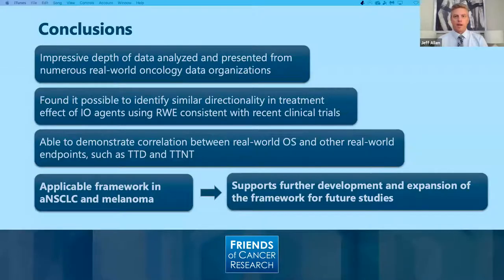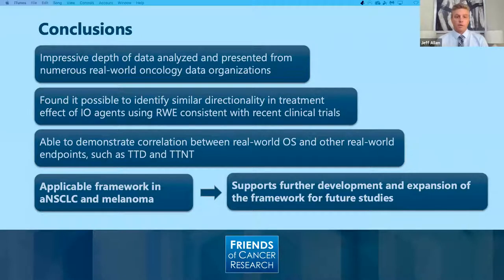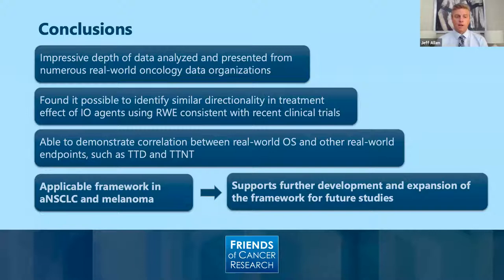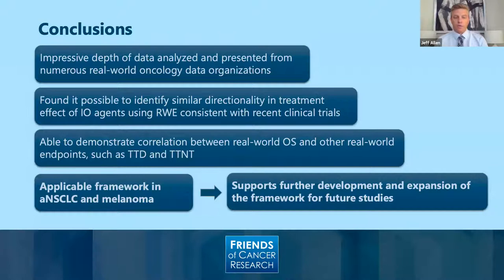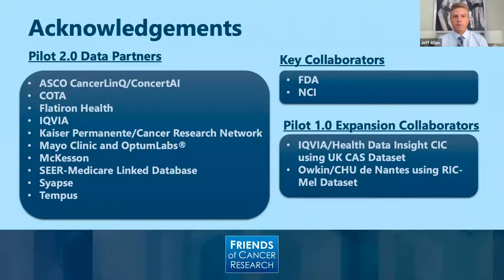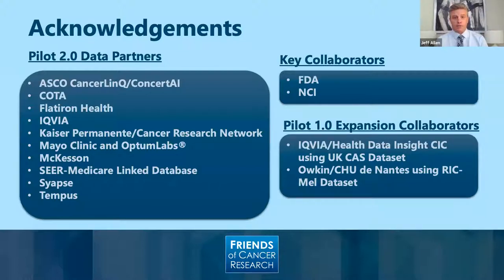An International Framework for Real-World Evidence Day 2: Regulatory & Policy Needs for RWE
This Friends of Cancer Research (Friends) event, An International Framework for Real-World Evidence, focused on our Real-World Evidence (RWE) Pilot Project results aimed at building a body of evidence to inform how RWE can be used to benefit patients and support drug development and regulatory decisions. During Day 2 of our virtual meeting, we focused primarily on the regulatory and policy implications for RWE surrounding this framework.

The RWE Pilot Project is a unique research partnership in collaboration withAetion, ASCO CancerLinQ & ConcertAI, Cancer Research Network, COTA, FDA, Flatiron Health, IQVIA™, McKesson, NCI SEER-Medicare Linked Database, OptumLabs® & Mayo Clinic, Syapse, Tempus

00:00 - Meeting Begins
02:49 - Keynote Conversation with Amy Abernethy and Michelle McMurry-Heath
30:57 - Panel: Operationalizing RWE for Regulatory Applications